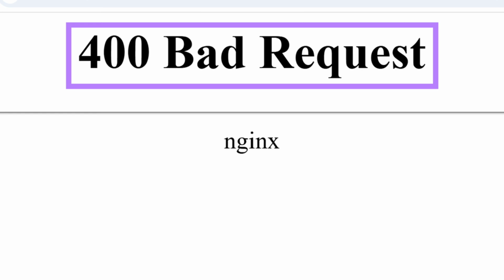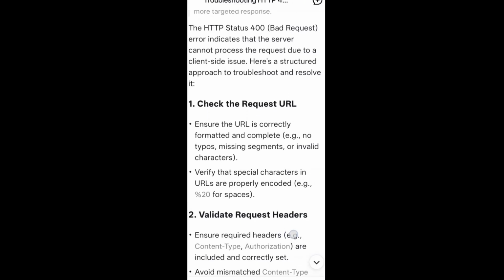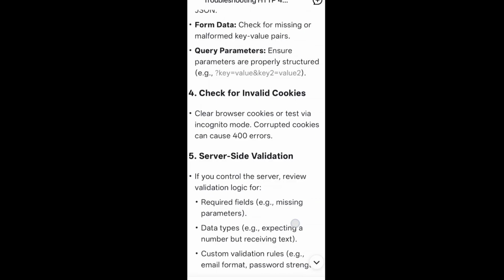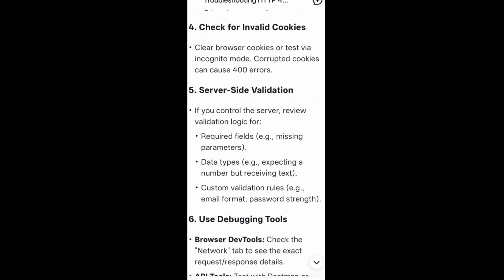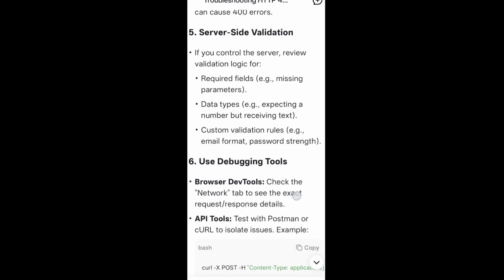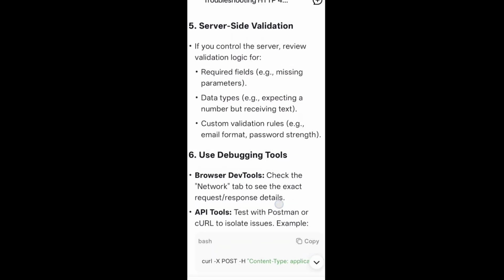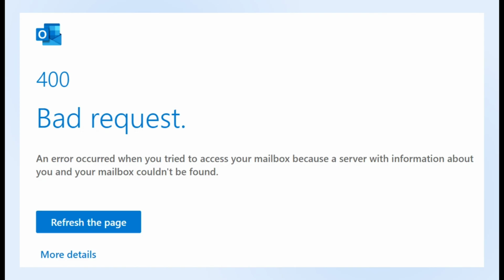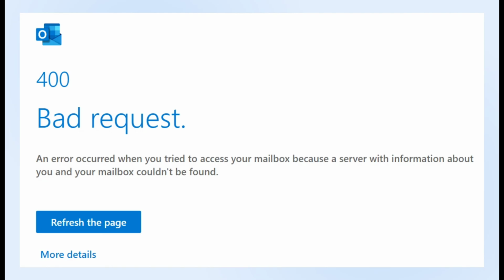Fix Fifa website HTTP Status 400 – Bad Request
The HTTP Status 400 (Bad Request) error indicates that the server cannot process the request due to a client-side issue. Here's a structured approach to troubleshoot and resolve it:

1. Check the Request URL

· Ensure the URL is correctly formatted and complete (e.g., no typos, missing segments, or invalid characters).
· Verify that special characters in URLs are properly encoded (e.g., %20 for spaces).

2. Validate Request Headers

· Ensure required headers (e.g., Content-Type, Authorization) are included and correctly set.
· Avoid mismatched Content-Type (e.g., sending JSON with Content-Type: application/x-www-form-urlencoded).

3. Inspect Request Body/Parameters

· JSON/XML Payloads: Validate syntax (e.g., unmatched braces, quotes). Use tools like JSONLint for JSON.
· Form Data: Check for missing or malformed key-value pairs.
· Query Parameters: Ensure parameters are properly structured (e.g., ?key=value&key2=value2).

4. Check for Invalid Cookies

· Clear browser cookies or test via incognito mode. Corrupted cookies can cause 400 errors.

5. Server-Side Validation

· If you control the server, review validation logic for:
  · Required fields (e.g., missing parameters).
  · Data types (e.g., expecting a number but receiving text).
  · Custom validation rules (e.g., email format, password strength).